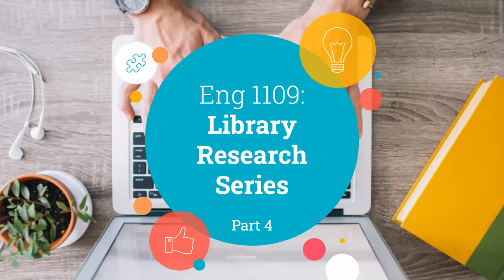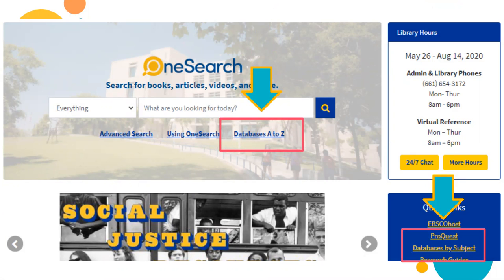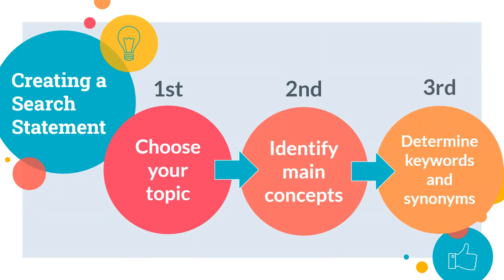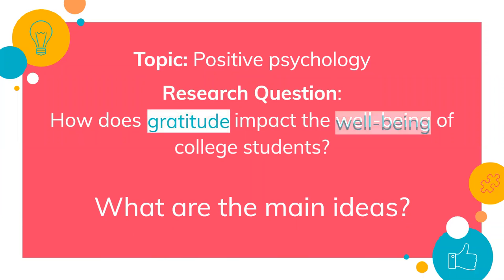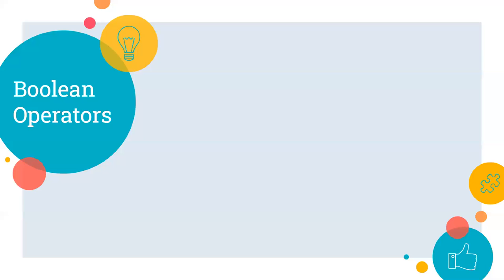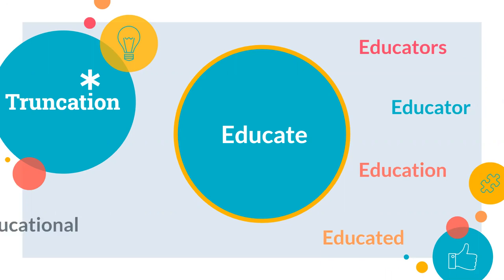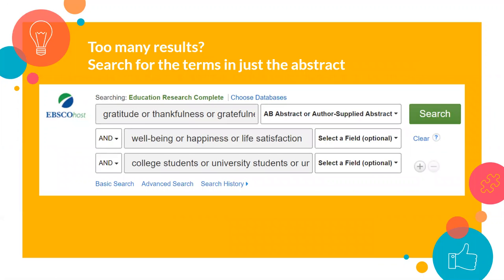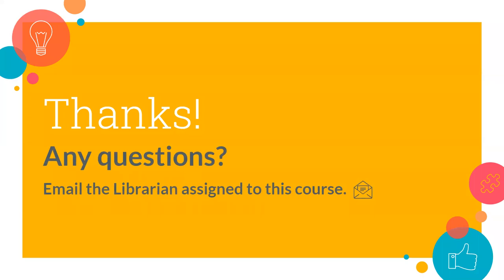English 1109 Part 4 final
This video is the final to the Library Research Series.